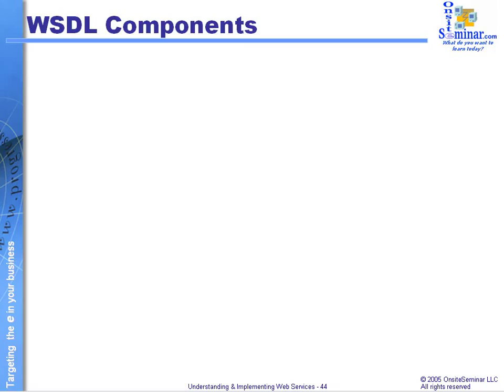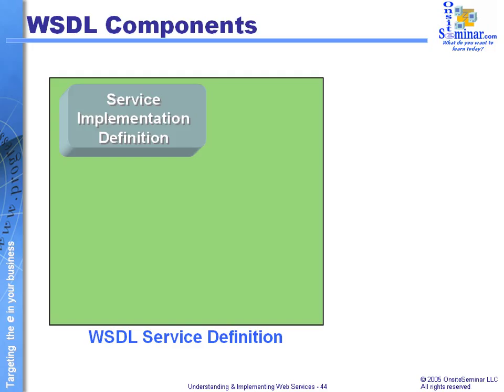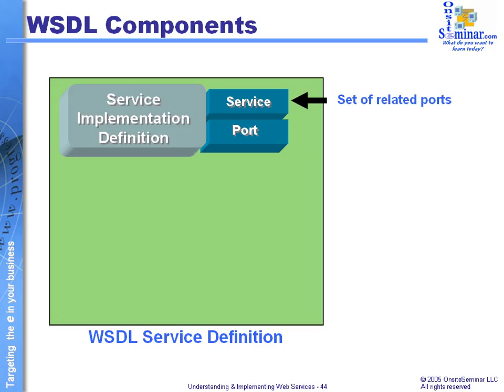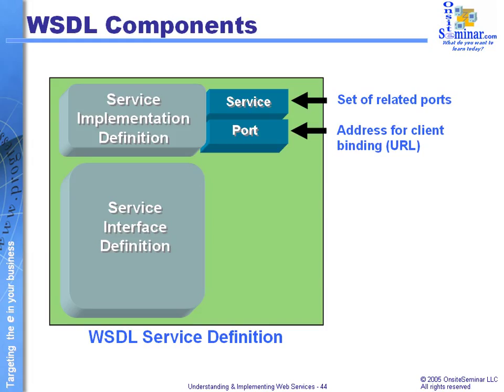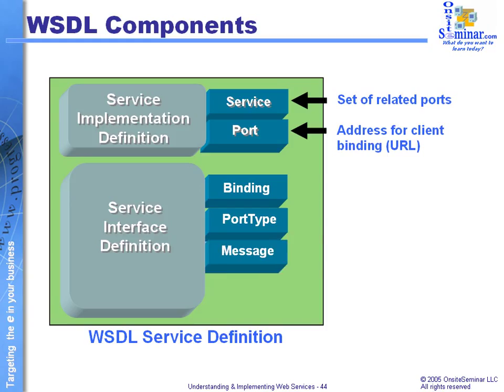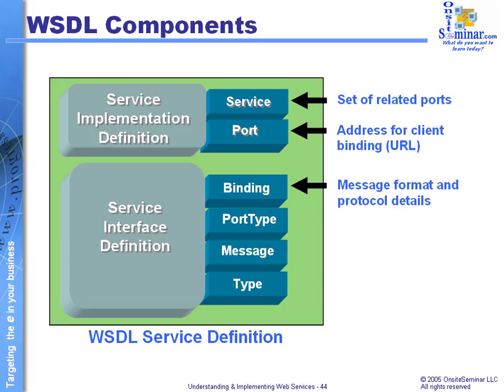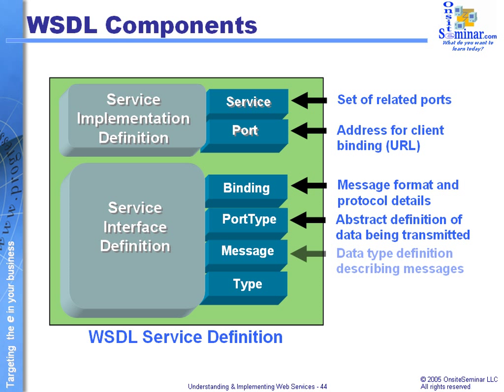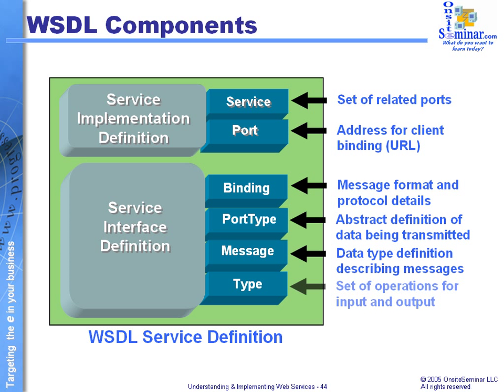WSDL components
Describing the components of a Web Services Descriptive Language (WSDL) document.